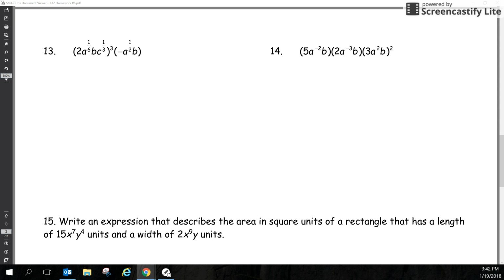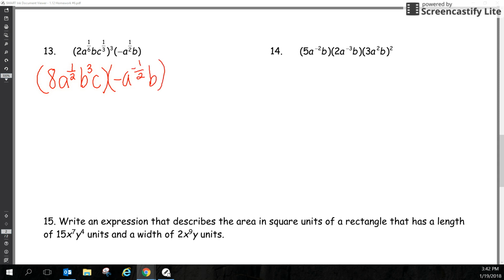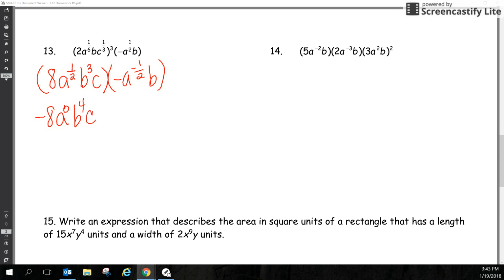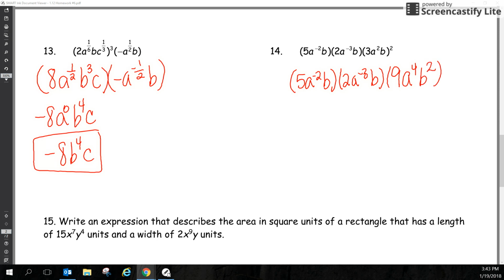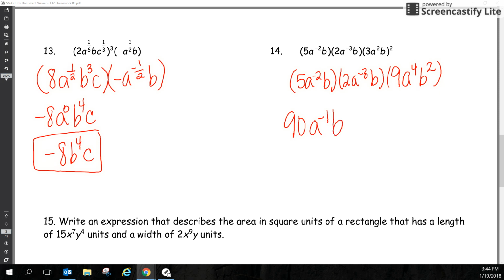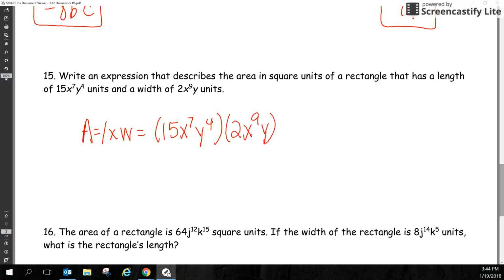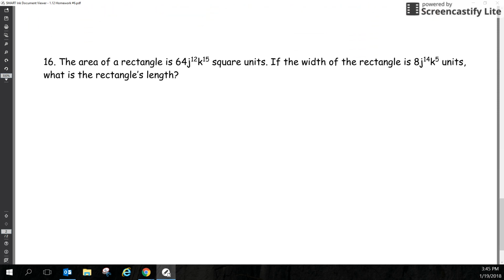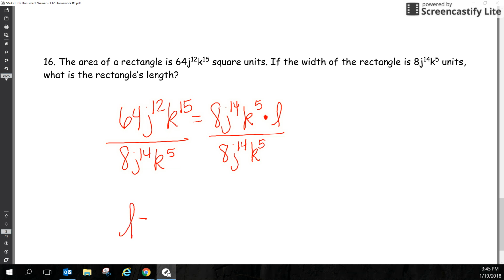PHS Algebra I 1.12 Homework Solutions Part II